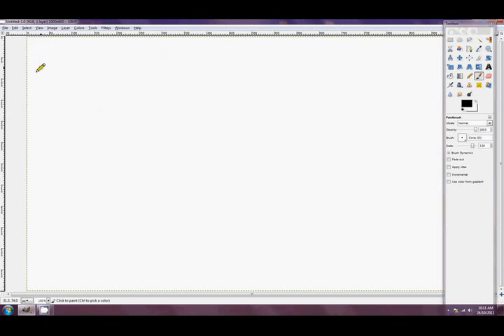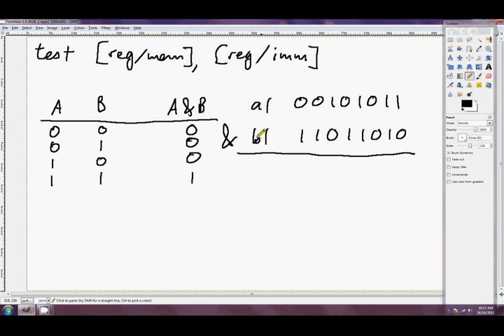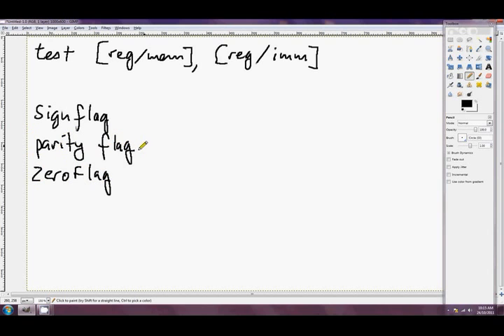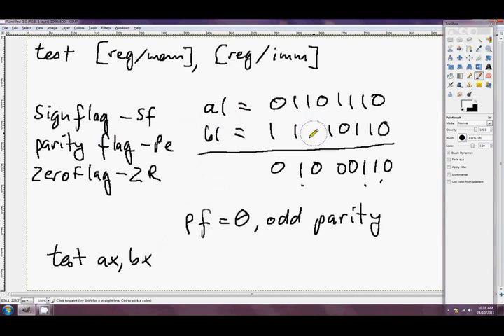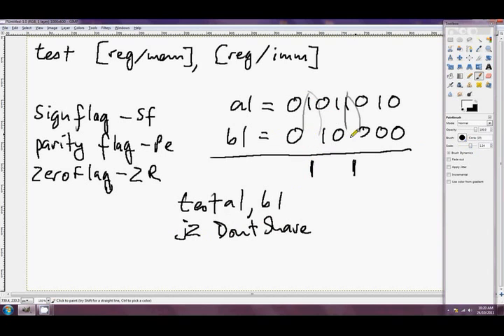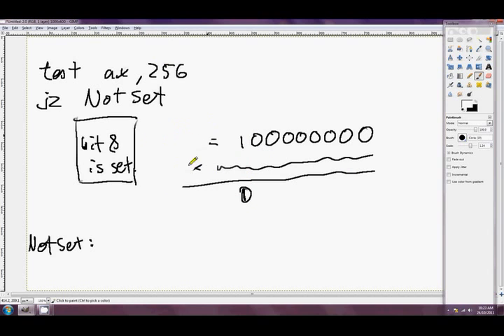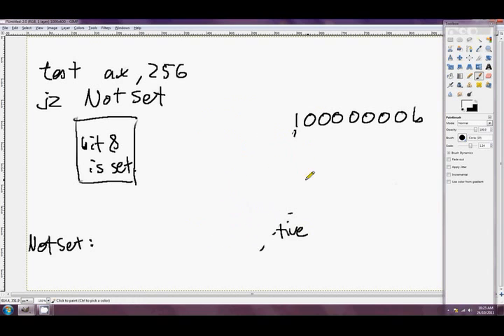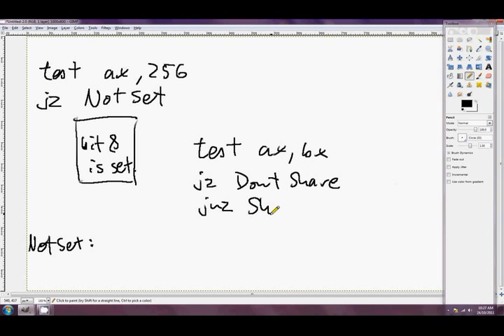x64 Assembly Tutorial 29: Test Instruction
That's enough of the stack and the C calling convention. This was fiddley stuff and I'd like now to return to basic Assembly. There's still a bunch of x86 instructions we should go through before we move onto bigger things.

This tutorial is all about the TEST instruction. It allows us to test if particular bits in registers or memory are set to 1 or 0. We could use the AND instruction to accomplish much the same but the AND instruction alters the value in the first operand where the TEST instruction does not. TEST just sets the flags register.

You can test if single bits are set (ie. equal to 1) in memory or a register or you can check the sign. You can also see if two registers share any 1 bits. You could check if a value is divisible by any power of 2 without performing a divide!

Most of the time you mask the values you don't care about with 0 in the second operand and the bits that you want to read, you set to 1. To test if bits 5 or 3 are set in AX you can just use a second operand with only 1's in bits 3 and 5:

test ax, 10100b
jnz BitsSet

And it will only take the branch if either of the two bits is set!

I also want to say that this instruction clears the CF (carry flag) and OF (overflow) flags to 0.